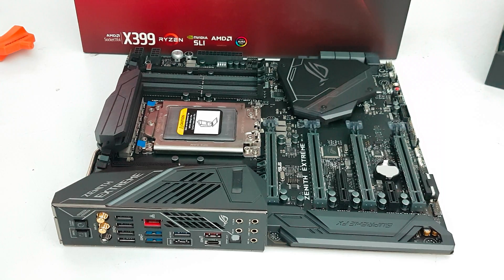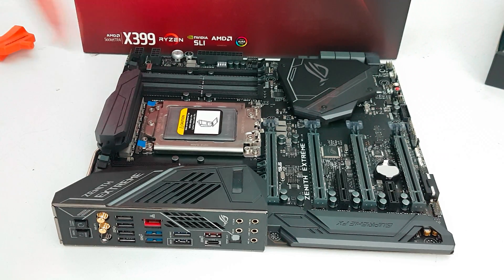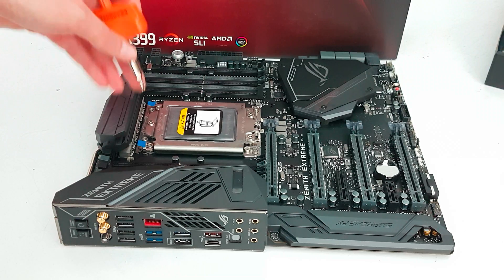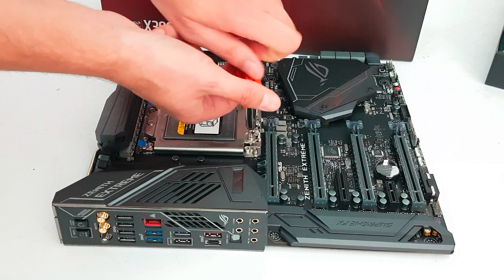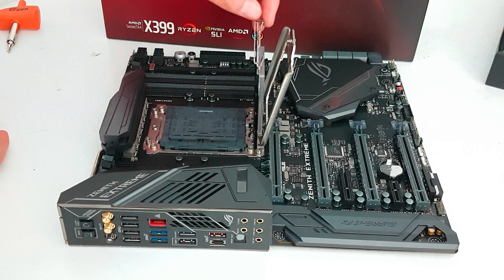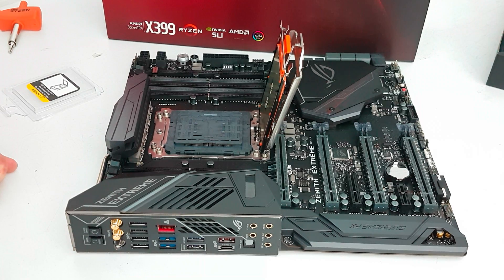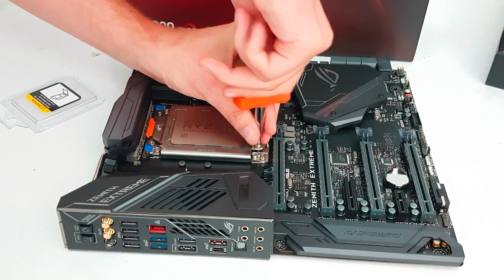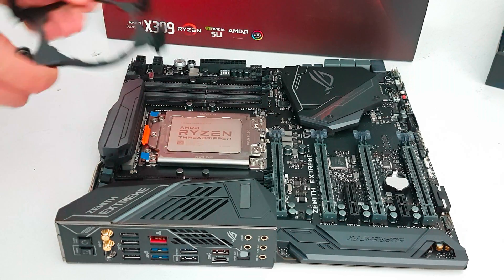Ryzen Threadripper 1950X Processor installation guide on X399 Zenith ASUS motherboard